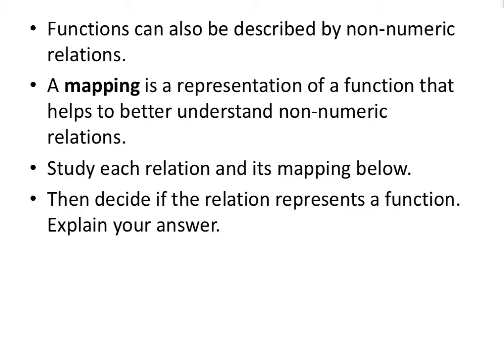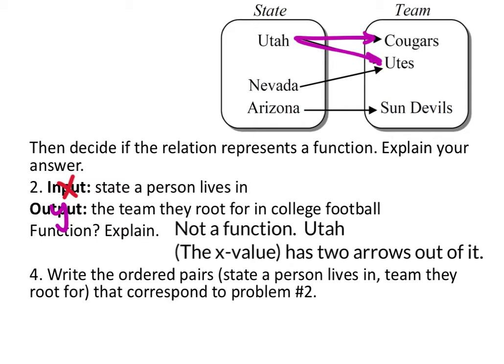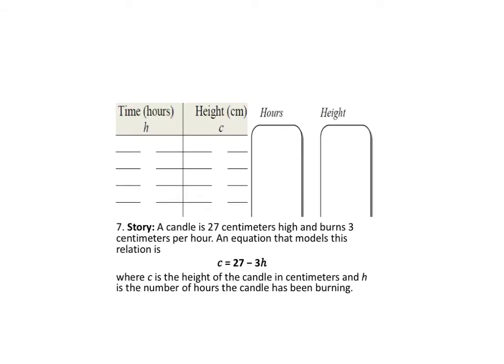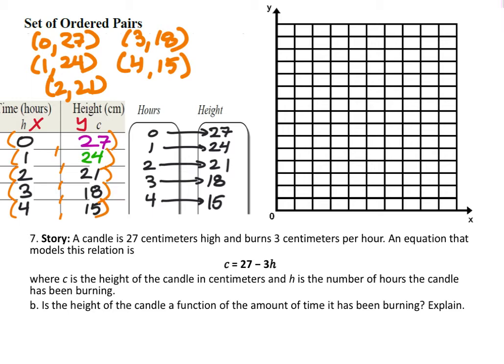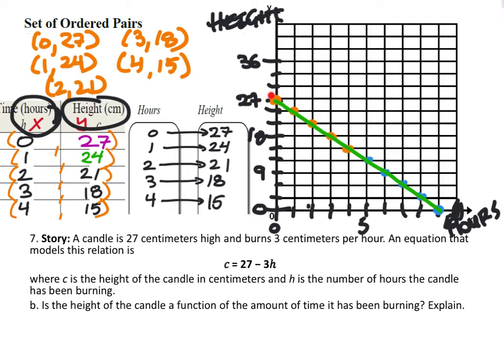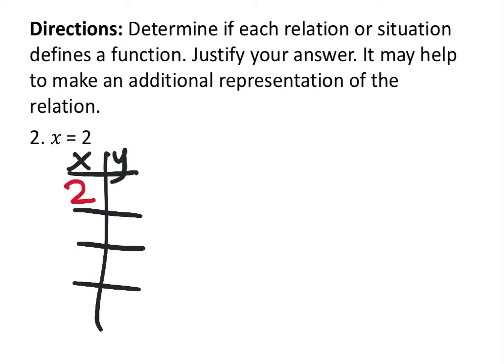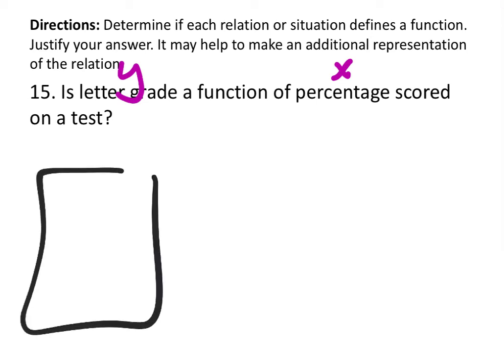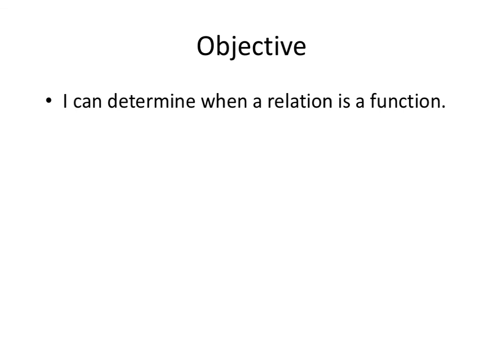Is it a Function? (8th Grade Math Unit 4 Lesson 2)